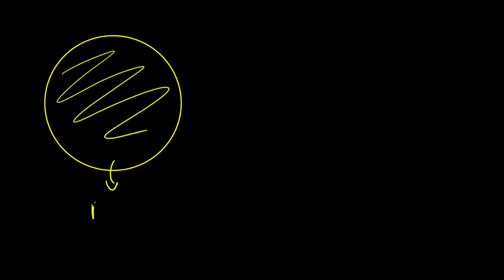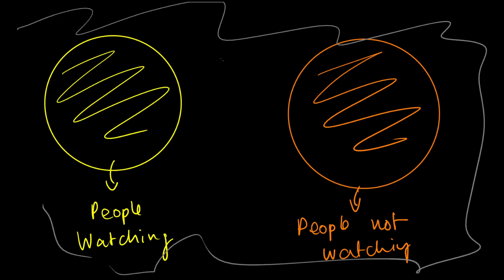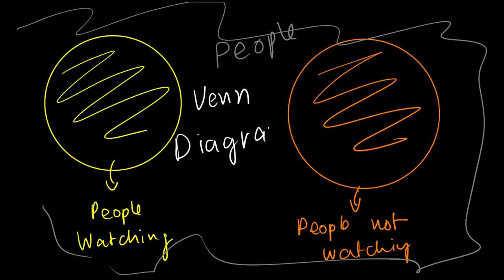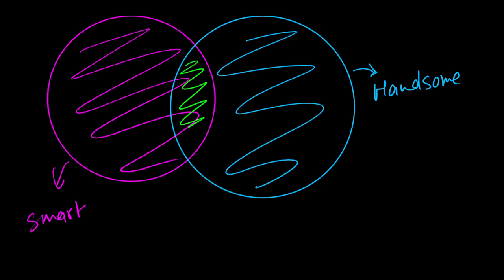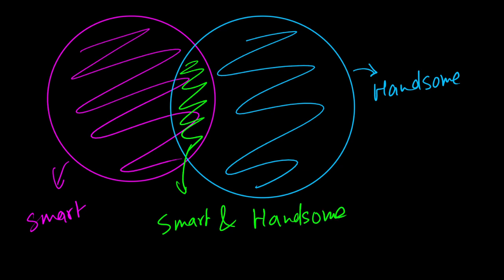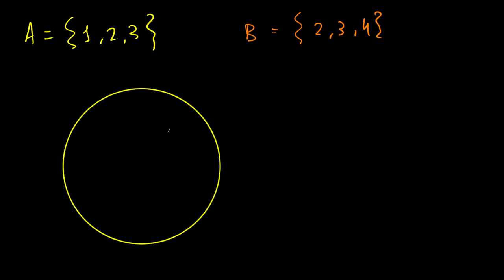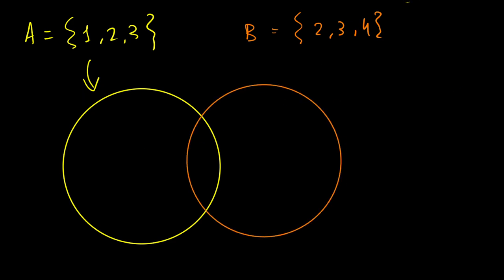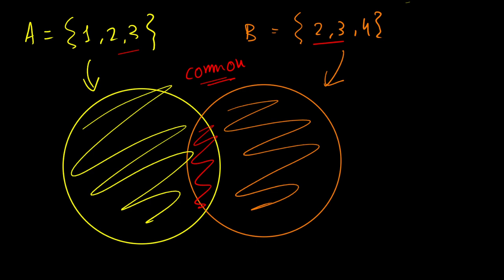Venn Diagrams | Explanatory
Here I introduce you to the concept of Venn diagrams and representing stuff with it.